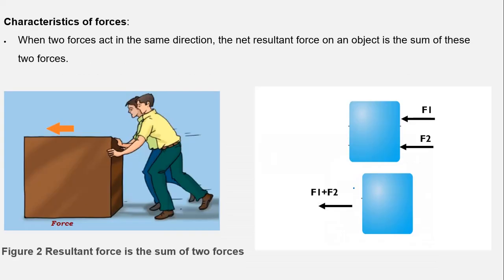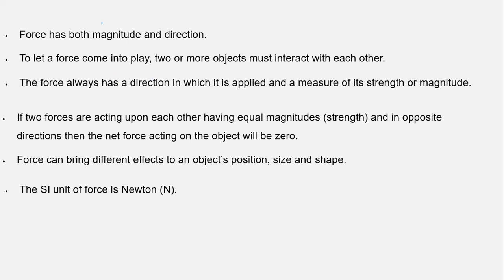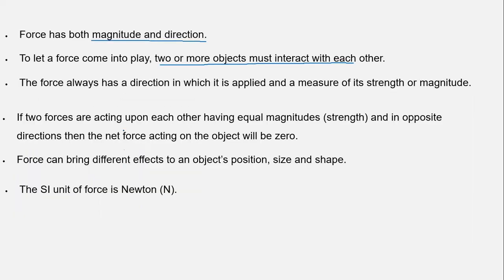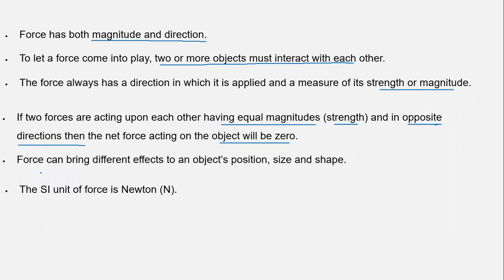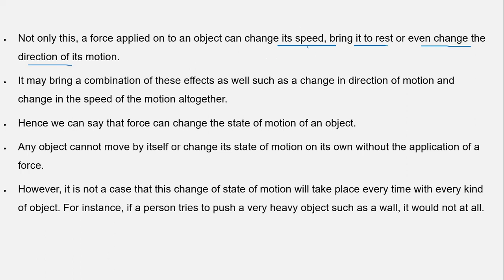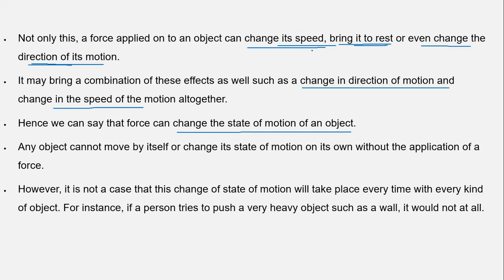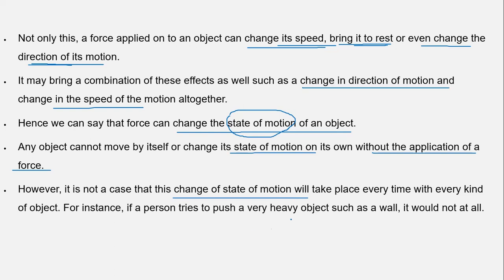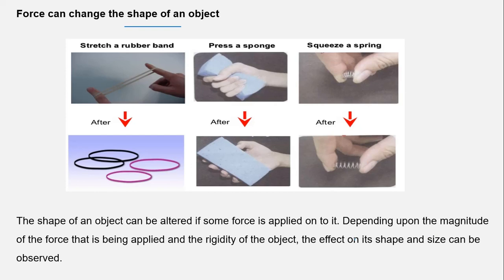Force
What is force and its effects .